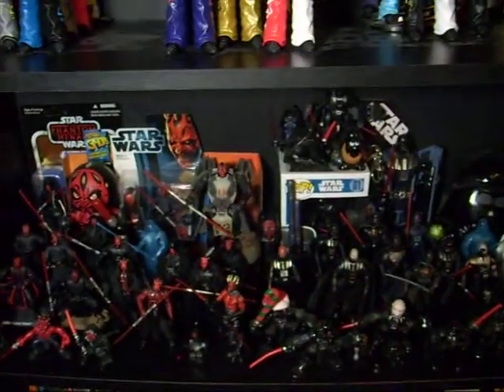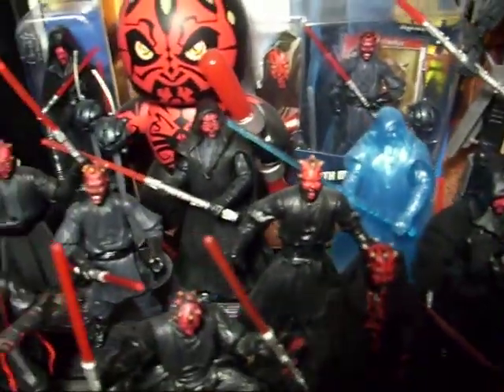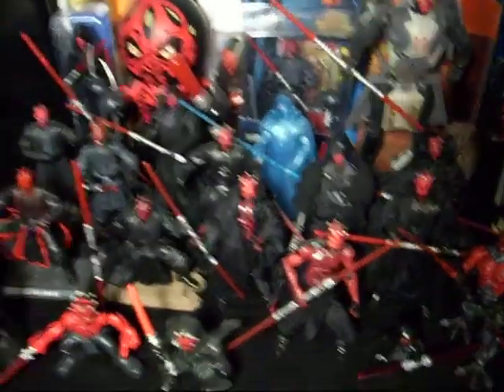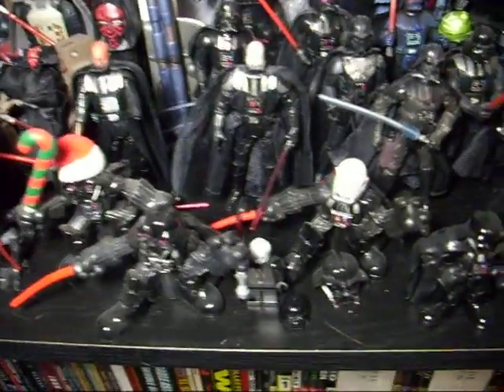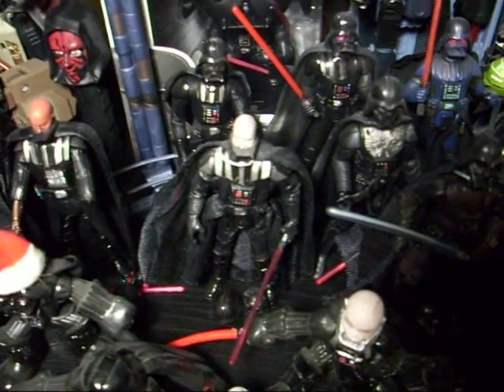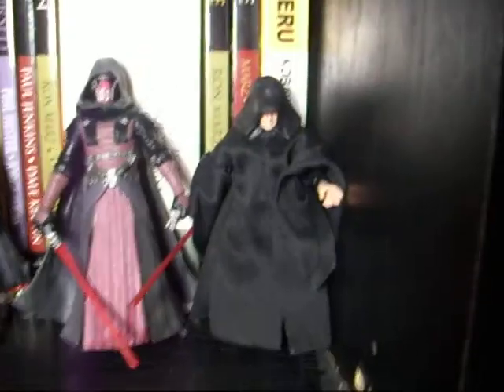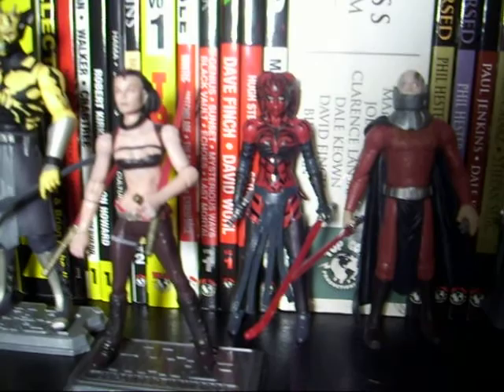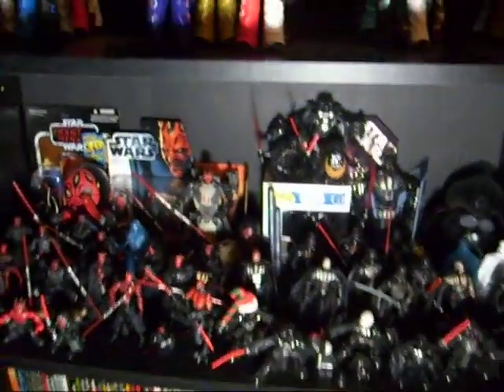Star Wars - Sith Collection.MOV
These are my Star Wars figures from my collection, my favorites the Sith, Darth Vader and Darth Maul mostly. Also, Darth Talon, Darth Sidious, Darth Raven, Darth Malak, Maris Brood, and Savage Opress.